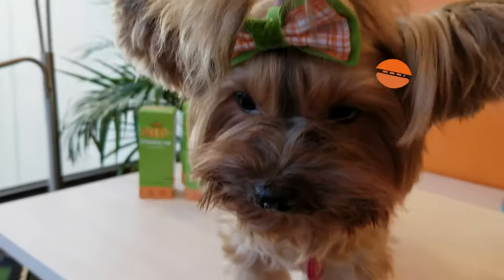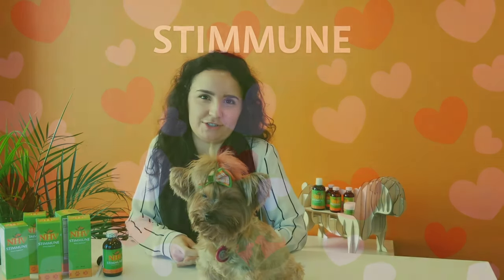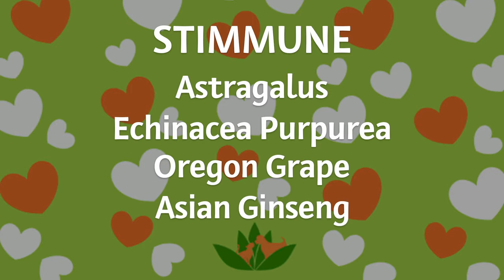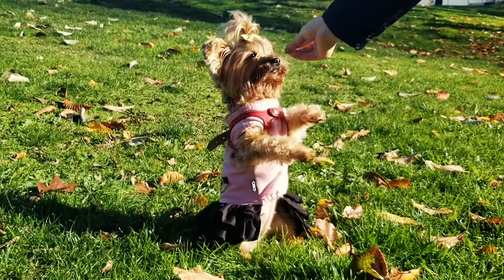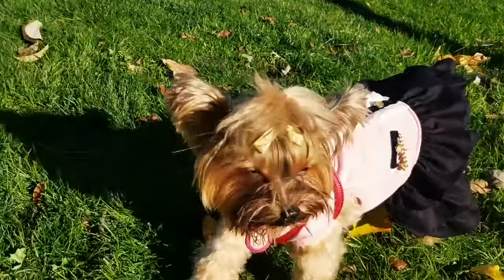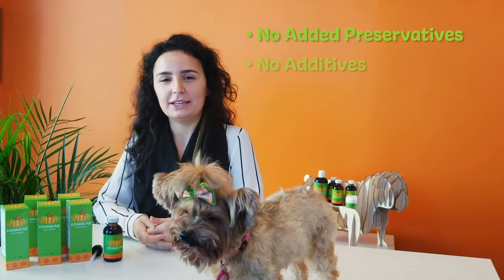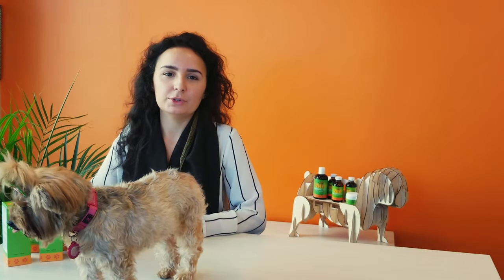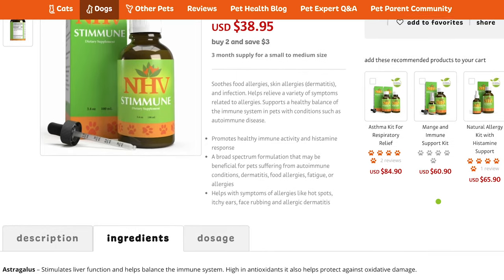NHV Stimmune - Immune & Allergy support for Cats & Dogs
Join NHV pet expert Albane and Ms Judy as they talk about NHV Stimmune - a natural product that supports the immune system and helps ease food allergy symptoms in cats and dogs.

If your pet is suffering from food allergies you may notice the following symptoms:

• Excessive licking and chewing of an area of the body
• Itching
• Redness
• Dry and flaky skin
• Chronic ear infections

Our NHV Pet Experts suggest a food trial under the guidance of your vet or certified pet nutritionist. Two very common food allergens are chicken or beef. You can learn more about food allergies and how to help combat them on our Vet Tech Rounds: Food Allergies in Dogs

NHV Stimmune has been super helpful to thousands of pets around the world, like Luke who was suffering from a chicken food allergy and Patches the cat who saw a huge improvement in her skin becoming less itchy and flaky.

Our NHV pet experts are always here to help any pet in need with supplement recommendations, diet tips and more.